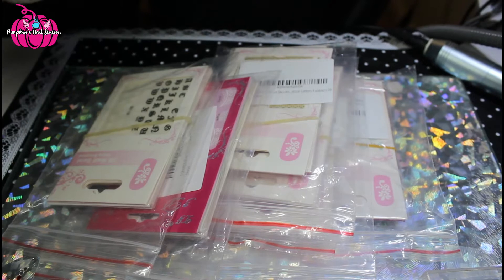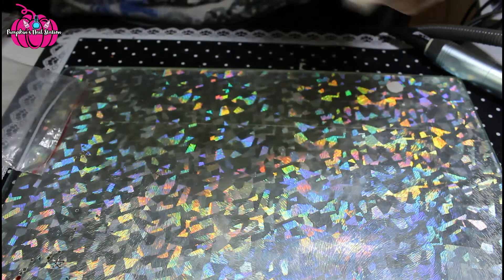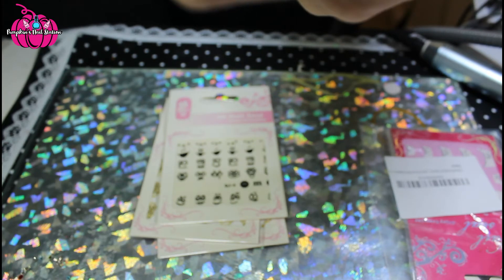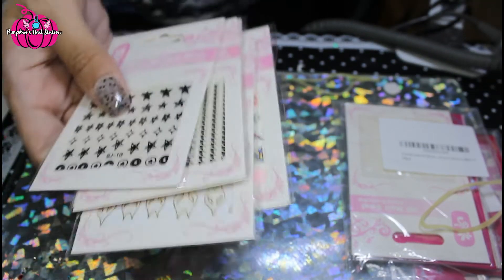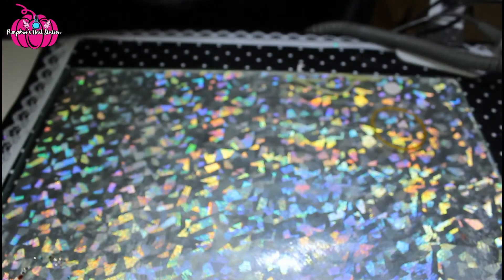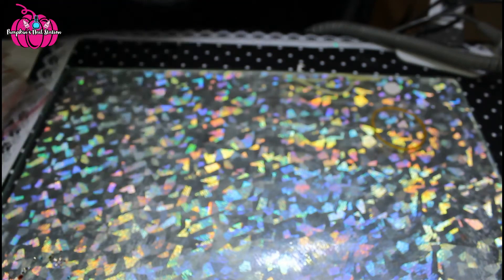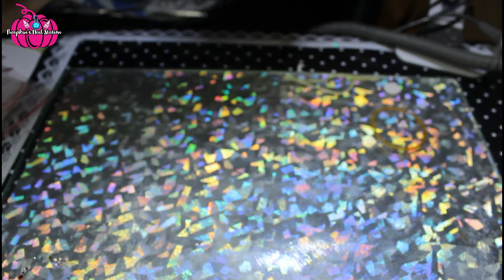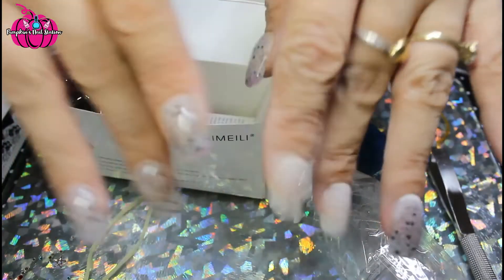AIMEILI 5 PIECE NAIL DESIGN STICKERS UNBOXING SEE WHAT THEY LOOK LIKE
Hey everybody

Here is a aimeili video

It’s 6 packs of 5 nail stickers

Here is few links I will have all £ links shortly
Manicure with the French ones coming soon! Thrust look so much excited to try something with it /

Links

Thank Stickers Decals Pink Flowers Gold Vintage Pattern Lace Cartoon Letters-01

Mixed harts patterns 10 -

- 5 Sheets Nail Art Stickers Decals Butterflies Flowers Heart Mix Patterns-10

Hearts cross patterns 08 set
- 5 Sheets Nail Art Stickers Decals Floral Cartoon Hearts Cross Patterns-08

Geometric patterns 07 set
Link - 5 Sheets Nail Art Stickers Decals Blue Flowers Cartoon Letters Geometric Patterns-07

Butterflies and cartoon patterns 09 -
Link - 5 Sheets Nail Art Stickers Decals Butterflies Flowers Cartoon Diamond Patterns-09

Lace and cartoon and letters patterns 01-
Link - 5 Sheets Nail Art Stickers Decals Pink Flowers Gold Vintage Pattern Lace Cartoon Letters-01

There are some links Iv found on amazon think all of them are here plus an extra I found!

There from £3.99-£4.59 a set of 5 mixed sets nail sticker packs! High quality very adhesive! They look like fun will be doing a design next with aimeili gels and top coat